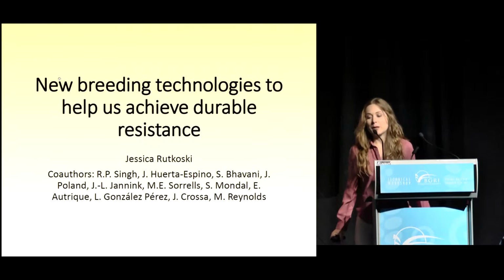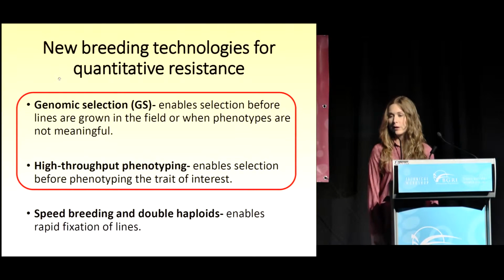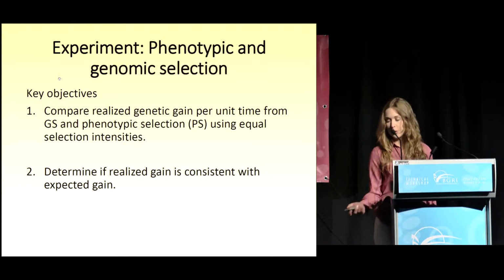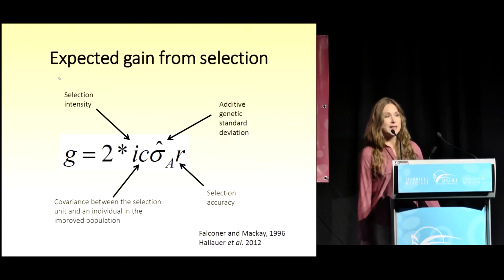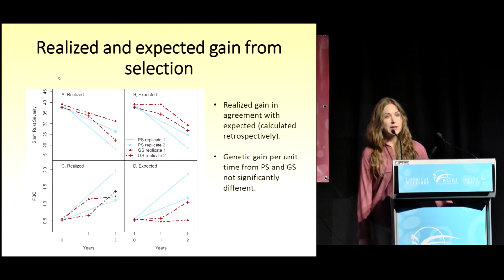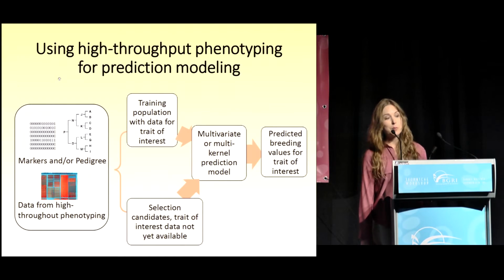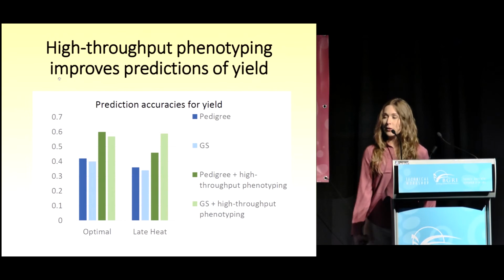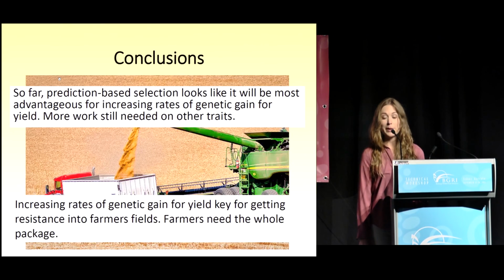Jessica Rutkoski: Implications of new technologies for durability